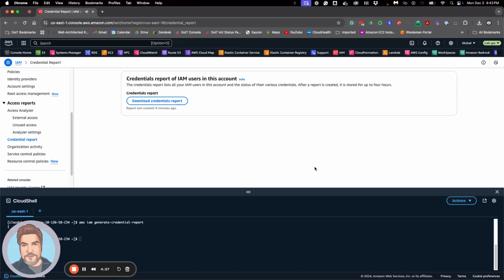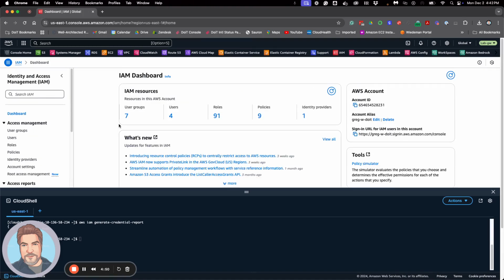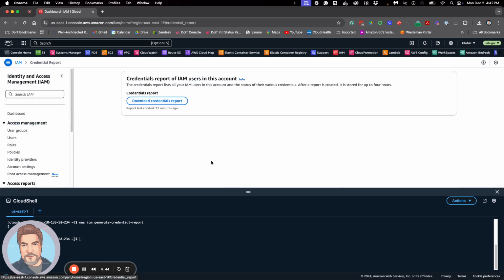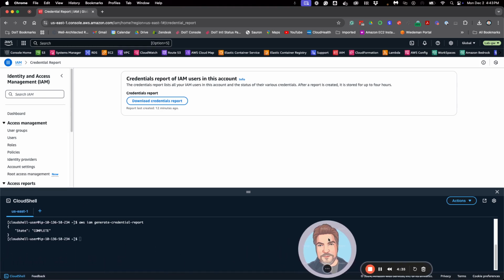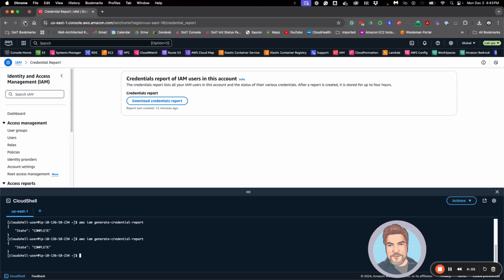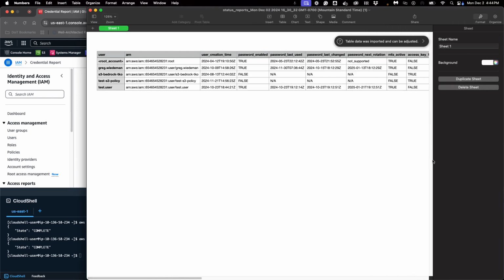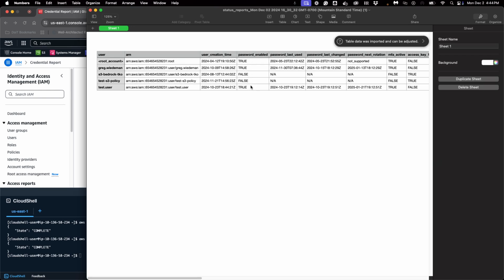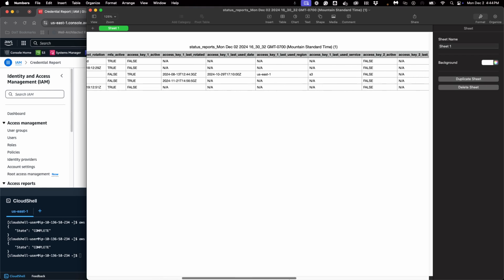AWS security: How to detect AWS account breaches using IAM credential reports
Quick dive into protecting your AWS environment from security breaches. Learn how to generate and analyze IAM credential reports with AWS expert guidance on detecting suspicious account activities.

➡️ Step-by-step walkthrough of generating IAM credential reports
➡️ Critical metrics to monitor in credential reports including password usage and MFA status
➡️ Real-time demonstration of restricting compromised role access
➡️ Best practices for managing and reviewing IAM credentials
➡️ Practical example of implementing deny policies for immediate threat response

This demo was recorded to complement a podcast on how to identify, contain, and remediate an AWS security breach.